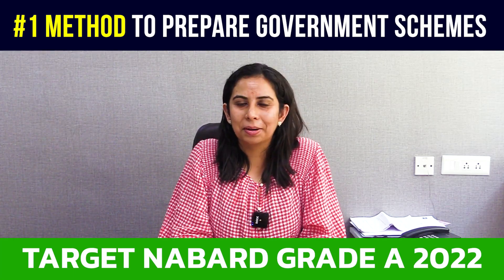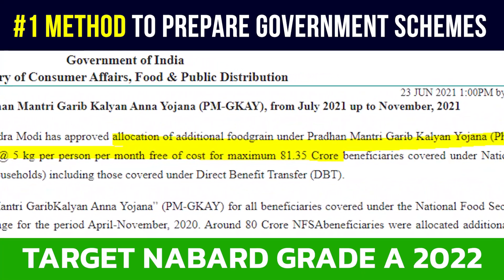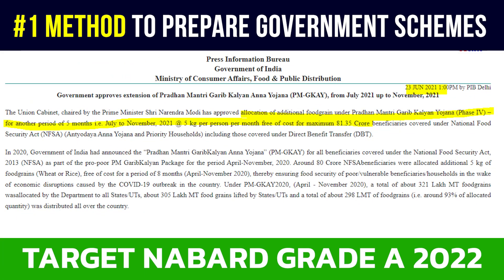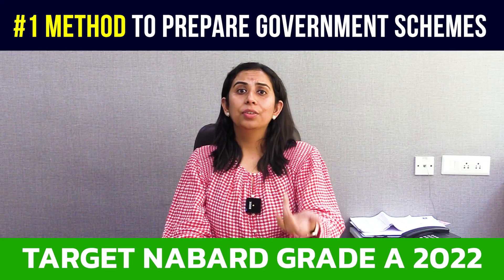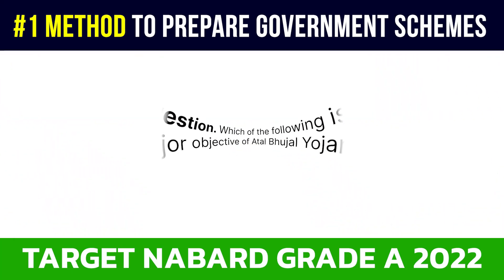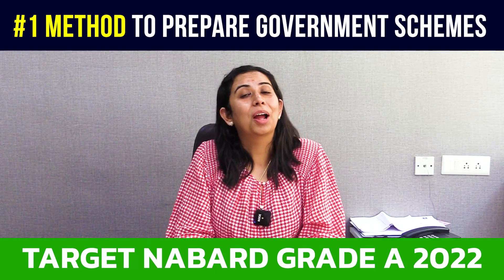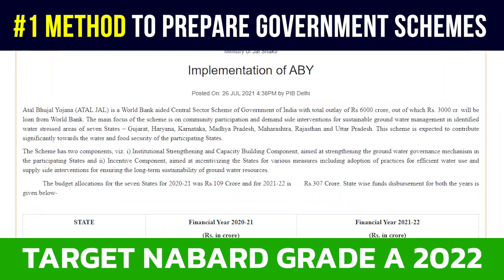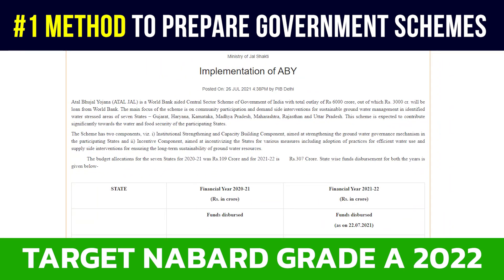NABARD Phase 1 Mock Tests | EduTap Test Series for NABARD Grade A | NABARD Grade A 2022 Preparation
NABARD Grade A 2022 Test Series Pack -

This pack has more than 10,000 most important solved MCQs for the phase 1 of the NABARD Grade A 2022 examination.

All subjects of phase 1 - quantitative aptitude, reasoning, english, computer knowledge, decision making, ESI, ARD and general awareness are covered through mock tests with detailed explanations!